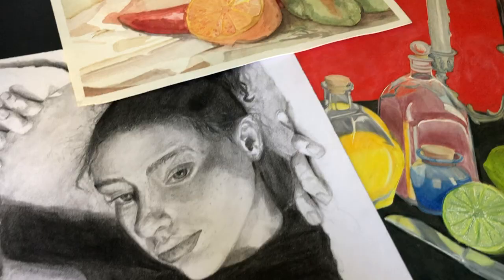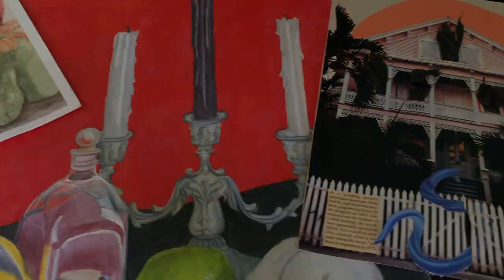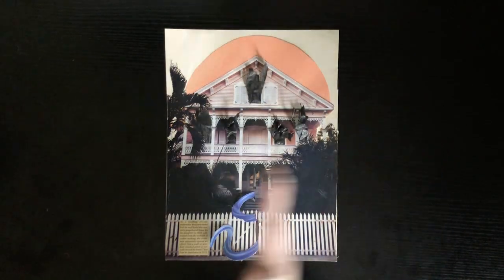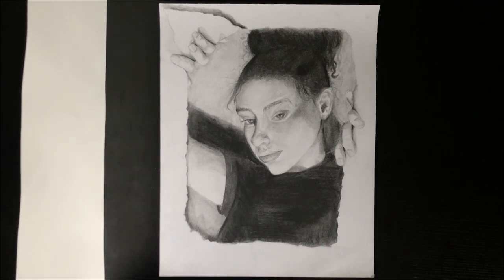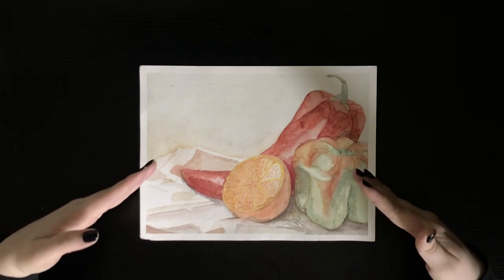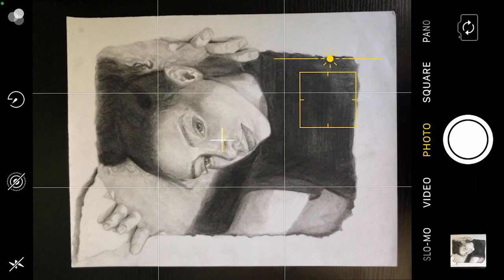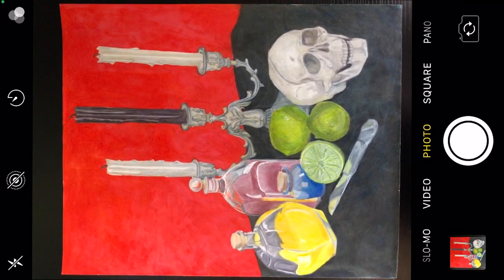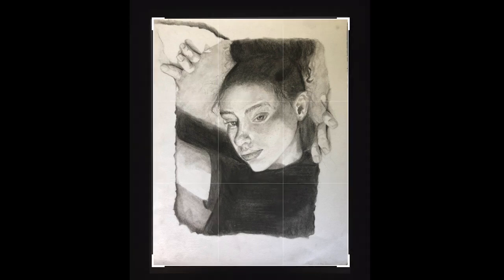Photographing Artwork for Portfolio & Auditions (Colleges or LaGuardia, Art & Design, Frank Sinatra)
Learn how to professionally photograph your artwork at home for online portfolio submissions for Art, Architecture & Design Colleges or for Specialized Art High School Programs.

NYC Specialized Art High School Programs requiring a visual arts audition include: LaGuardia, Art and Design High School, Frank Sinatra School of the Arts,  High School of Fashion Industries, Fordham High School for the Arts, Gramercy Arts High School, Brooklyn High School of the Arts, Theatre Arts Production Company School (TAPCo), Dr. Susan S. McKinney Secondary School of the Arts, Edward R. Murrow High School, Bayside High School, Hillcrest High School, Newtown High School, Queens Technical High School, Susan E. Wagner High School,  and Wadleigh Secondary School for the Performing & Visual Arts.

Art, Architecture & Design College Programs requiring a portfolio include: Fine Arts, Illustration, Graphic Design, Photography, Digital media, Film, Animation, Architecture, Sculpture, Printmaking, Drawing, and Painting at elite colleges such as Cooper Union, RISD (Rhode Island School of Design), SAIC (School of the Art Institute of Chicago), Pratt, Parsons, FIT (Fashion Institute of Technology - SUNY), Purchase College (SUNY), Rutgers, RPI (Rensellaer Polytechnic Institute), Syracuse, Carnegie Mellon, Cornell, Penn State, Princeton, Yale, Harvard, and more. A strong portfolio not only gets you accepted to a program, but also helps you receive more financial aid in the form of merit-based scholarships. This is also true of supplemental portfolios and applications.